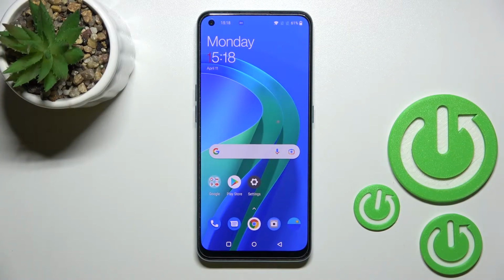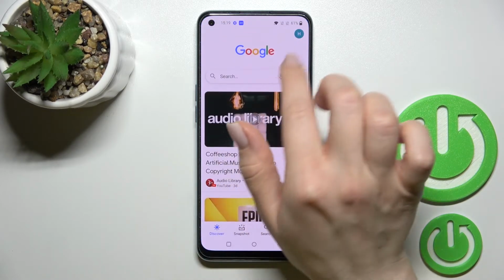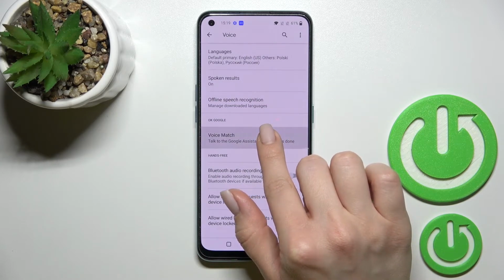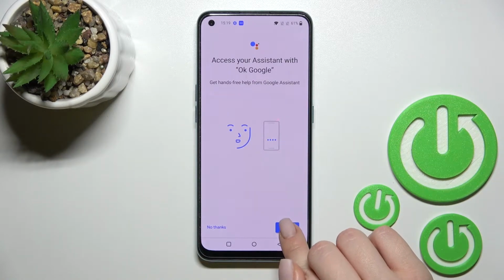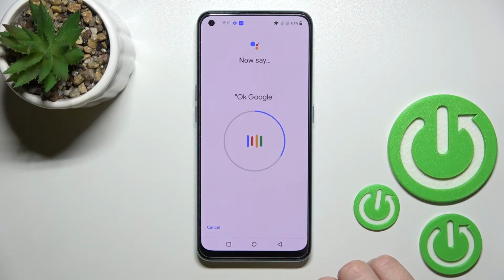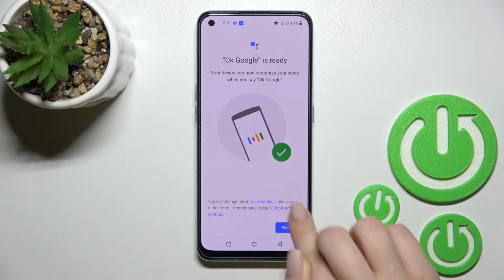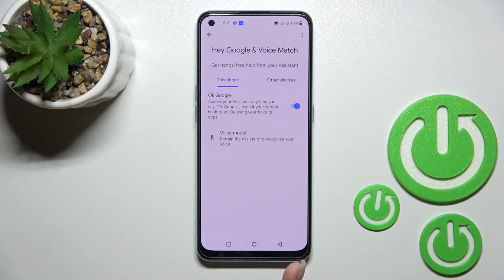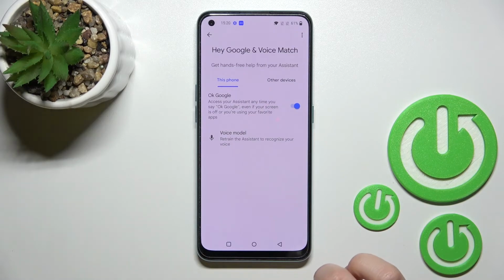How to Activate Hey Google of Google Assistant on OnePlus Nord CE 2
Check more info about OnePlus Nord CE 2:
Hello. The Voice Assistant is a smart program built into your OnePlus Nord CE 2 called the Google Assistant. It is designed to simplify your life by allowing you to quickly access the functions you need or answer a question at any time. And if you are interested in the possibility of Enabling the Hey Google function on your OnePlus Nord CE 2, then we suggest you open our video tutorial.

How to Turn On Hey Google on OnePlus Nord CE 2? How to Switch On Okey google Function on OnePlus Nord CE 2? How to Get Access to Google Assistant Settings on OnePlus Nord CE 2?